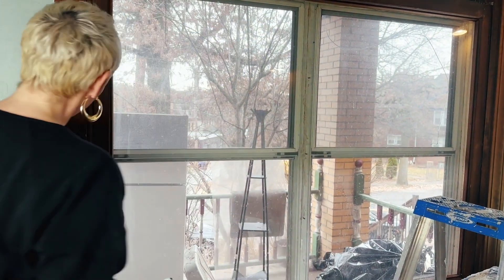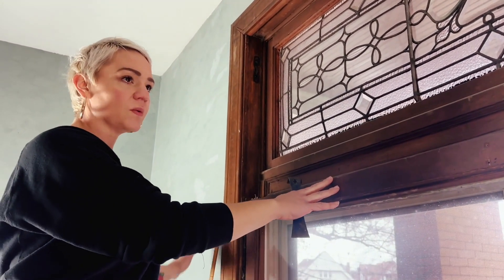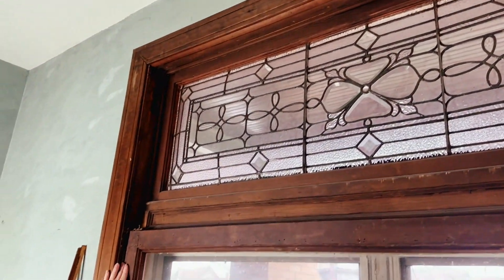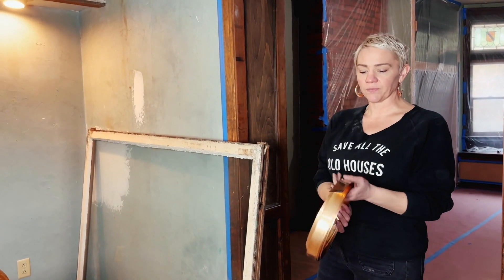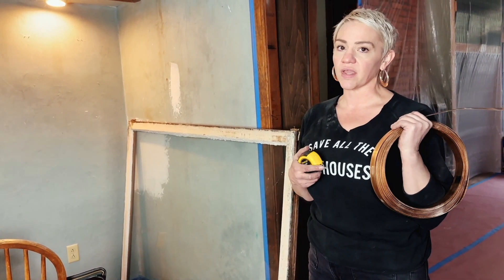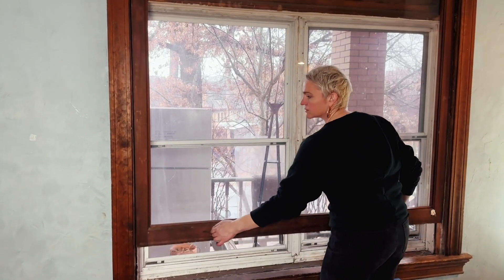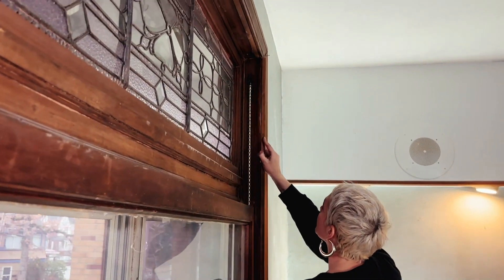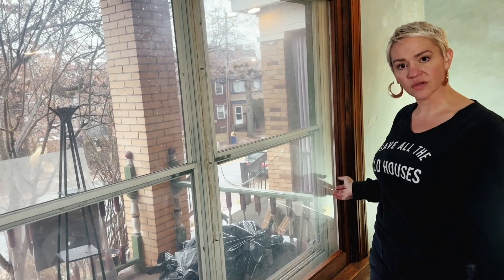How to repair a broken chain on a wood weight and pulley window (bottom Sash)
Broken chain on your wood weight and pulley window? Grab the following tools, follow the steps, and let's get started!

Tools Needed:
*safety gloves
*flat and Phillips head screw driver
*hammer
*nail set
*zipper tool
*painter's tool
*metal snips
*pliers
*pry bars
*spring bronze weather stripping
*Weatherstrippping tacks
*spirals

Steps:
1: Remove interior stops
2: Remove sash
3: Remove parting bead/Interior stop
4: Open port door
5: Remove weight
6: Feed chain through pulley
7: Attach chain to weight and return to port
8: Close port door
9: Reattached parting bead.interior stop
10: Measure and install weather stripping
11: Attach chain to sash
12: Reattach interior stop
13: Marvel at your handiness and have a sandwich